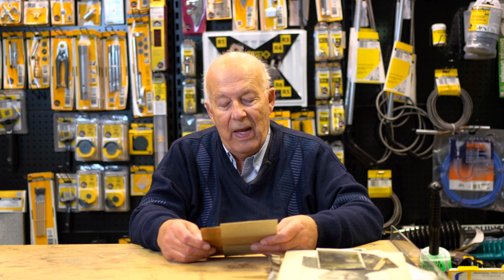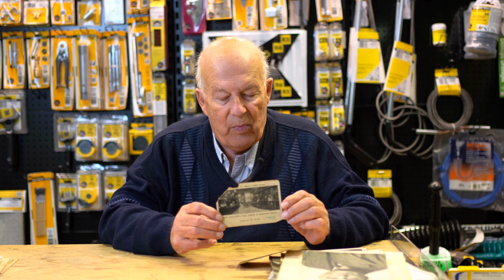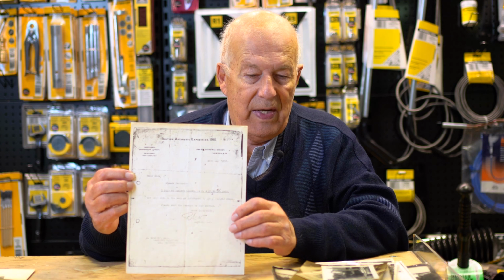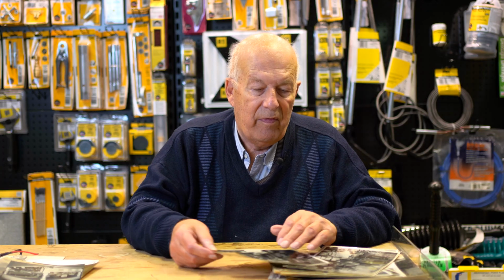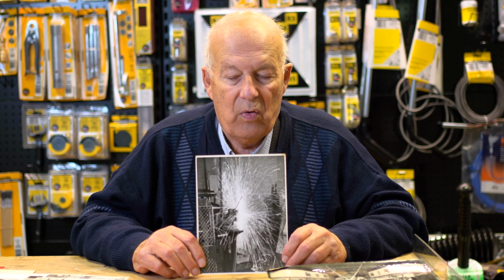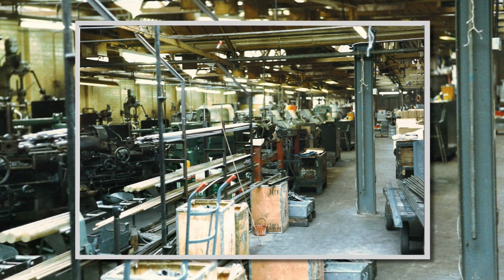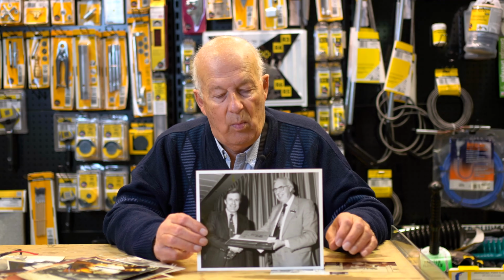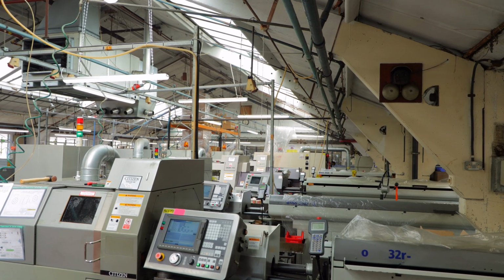The History of Monument Tools with John Collier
John Collier, owner and 4th generation Collier to run Monument Tools, walks us down memory lane and shares his stories of the origin of Monument Tools.

Use Monument Tools? Share your opinions and review their tools on Tool Talk